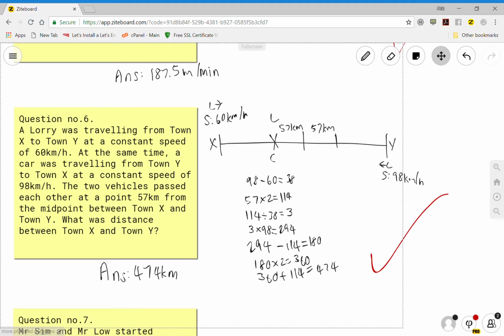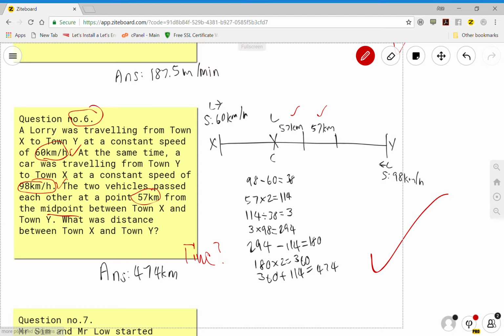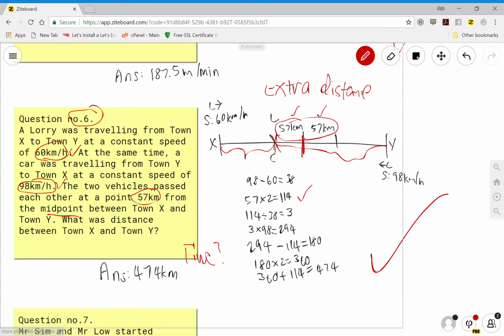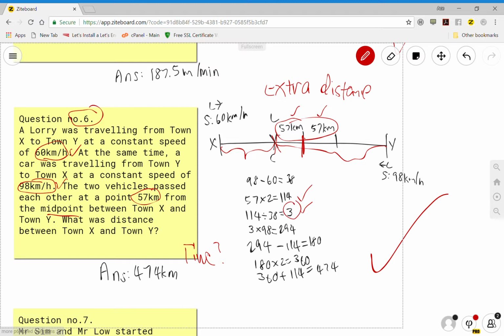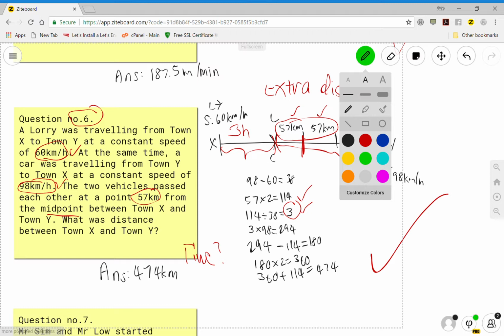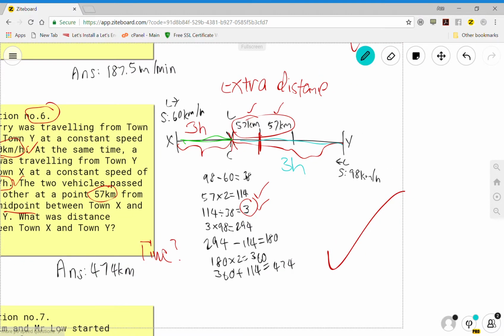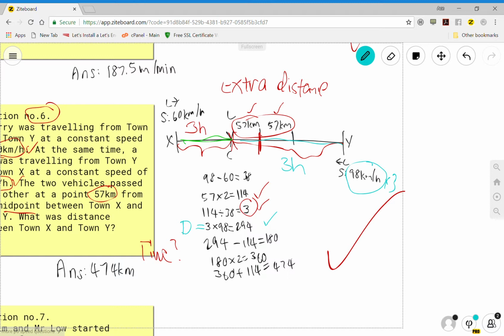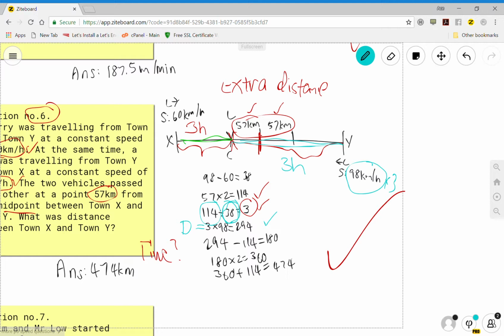PSLE Math - extra speed distance 2